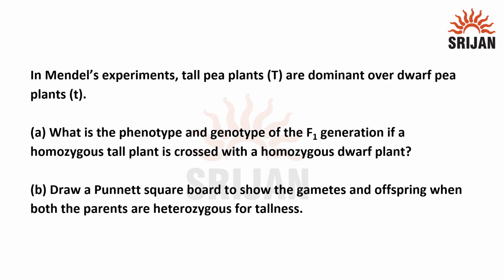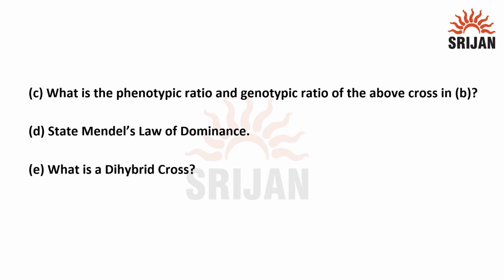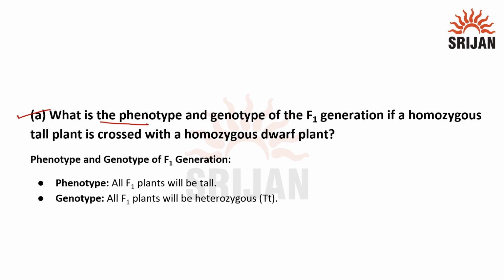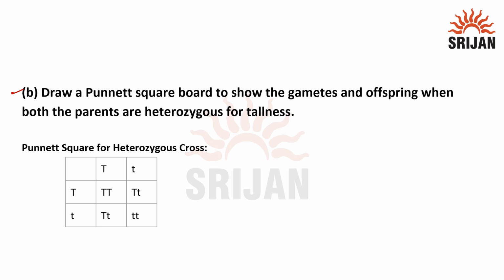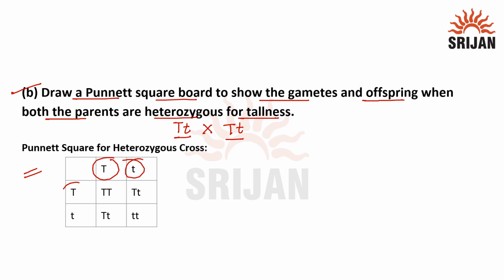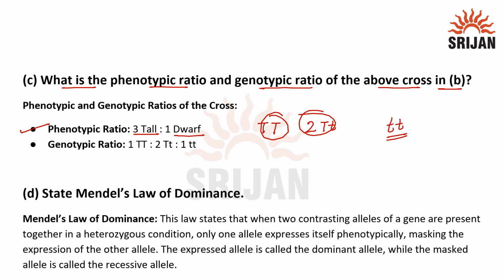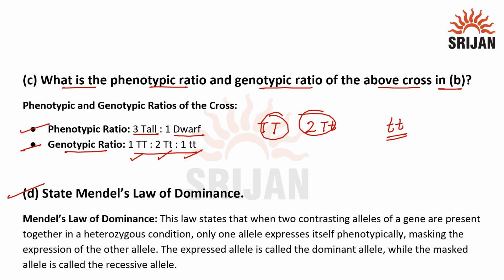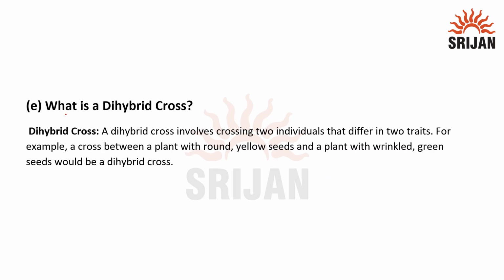ICSE Biology 10 chapter 3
"Q9. In Mendel’s experiments, tall pea plants (T) are dominant over dwarf pea plants (t).
(a) What is the phenotype and genotype of the F1 generation if a homozygous tall plant is crossed with a homozygous dwarf plant?
(b) Draw a Punnett square board to show the gametes and offspring when both the parents are heterozygous for tallness.
(c) What is the phenotypic ratio and genotypic ratio of the above cross in (b)?
(d) State Mendel’s Law of Dominance.
(e) What is a Dihybrid Cross?"